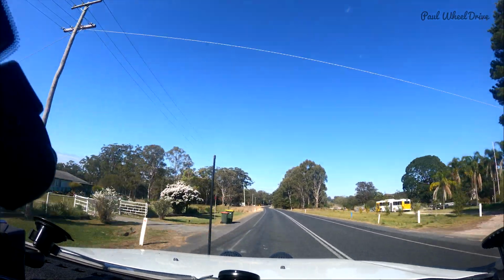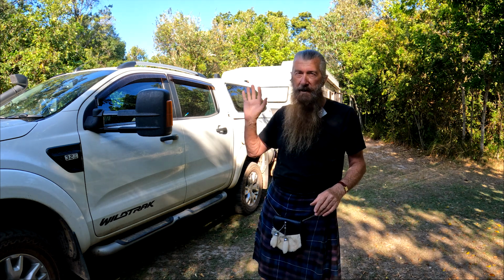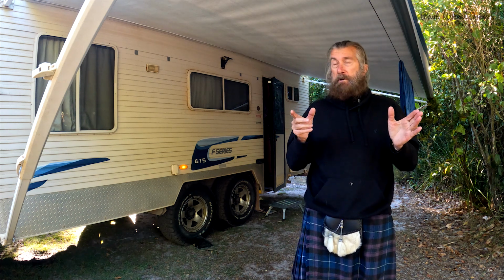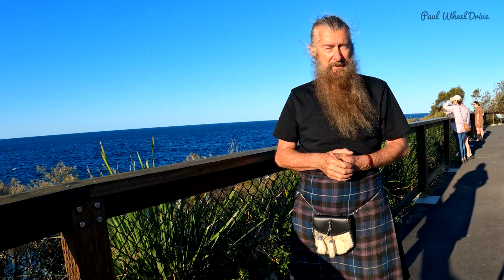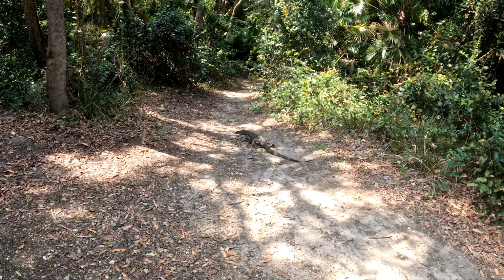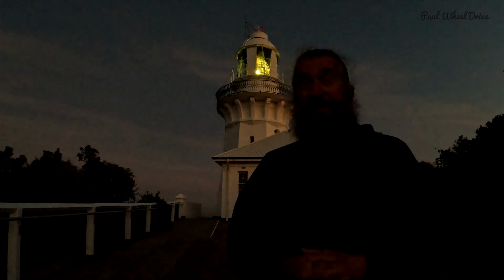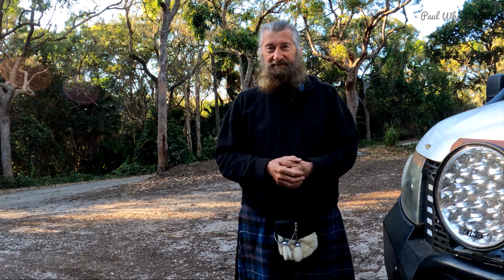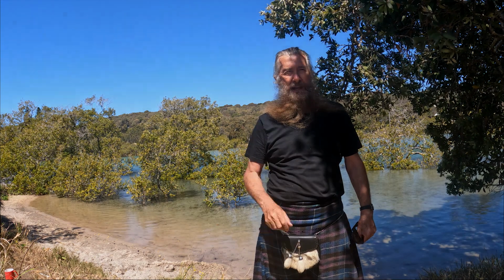Best Camping East Coast || Low Cost East Coast Camping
Best camping east coast of Australia. Looking for a low cost, east coast camping solution?  Embarking on a road trip from Sydney to the Gold Coast?

Look no further for your ultimate camping guide! In this video, we'll unveil the top campsites along this picturesque route, more notably six campsites at the halfway mark of your road trip.  Let us help make your road trip an unforgettable adventure.

From stunning coastal spots, to serene forest hideaways, we've got your accommodation covered.

Get ready to explore the best camping destinations, pro tips, and everything you need to make your road trip truly epic. Let's dive into the wild and discover the perfect campsites for your Sydney to Gold Coast adventure!"

Add music to your content creations. Get full access to over 35,000 tracks & 90,000 sound effects.

Australian-Made Portable GPS tracker.

A truly wireless GPS tracker with support here in Australia. Place it nearly anywhere in your caravan, camper or 4WD and your pride and joy can be tracked nearly anywhere it goes.

Standard battery tracker $157, Large battery tracker $197.
(3 & 6 month rechargeable battery respectively).

When using my code "paulwheeldrive" receive 2½ months of FREE tracking.

Protect your investment, caravan, camper, RV or anything big on/off wheels.

In the event you have your "pride and joy" stolen, you can track it, Australia wide. Or, if you want to share your journey with friends and family, they can log in (with your consent), and track your travels.

Victron MultiPlus Inverter and 80A charger

Special Price: Victron MultiPlus 80 - $1,689 delivered!

to get full details and discount